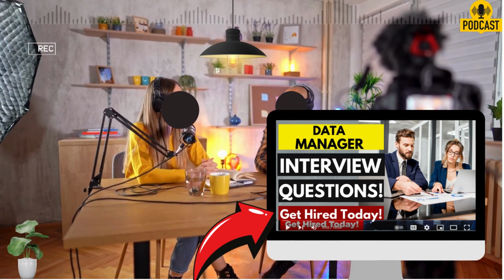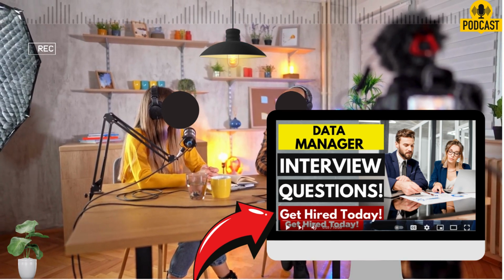Data Manager Interview Questions and Answers | How To Ace Your Interview Successfully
To excel in a Data Manager interview, demonstrate your expertise in data governance, integrity, and security. Highlight your experience with database systems, data analysis tools, and your ability to manage large datasets. Emphasize how you ensure accuracy, maintain compliance with regulations, and support decision-making through data insights. Use the STAR method to structure responses, showcasing your problem-solving and leadership skills. Be prepared to discuss data quality assurance, collaboration with cross-functional teams, and handling of sensitive data. Show enthusiasm for data-driven strategies and continuous process improvement.